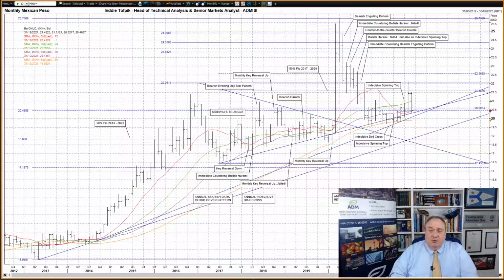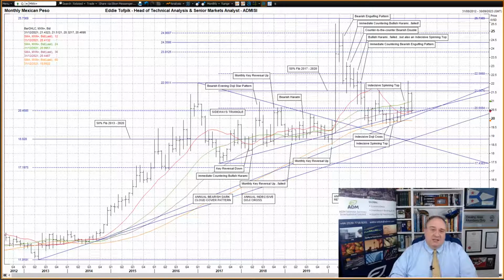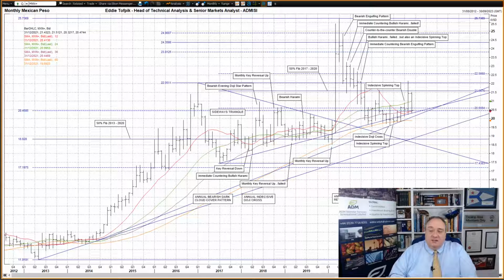ADMISI A N N U A L Technical Analysis on USDMXN – Eddie Tofpik’s Crayons LOOKING FORWARD INTO 2022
Your   A N N U A L   ADMISI Technical Analysis on USDMXN as I look forward into 2022 - RISK DISCLAIMER BELOW

Please find my video covering ANNUAL TECHNICAL ANALYSIS on USD vs. Mexican Peso.